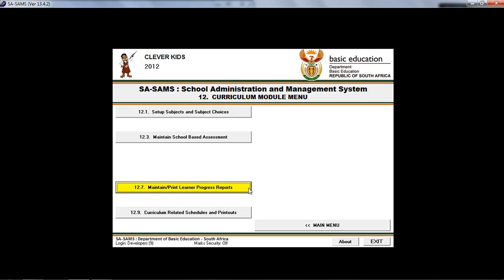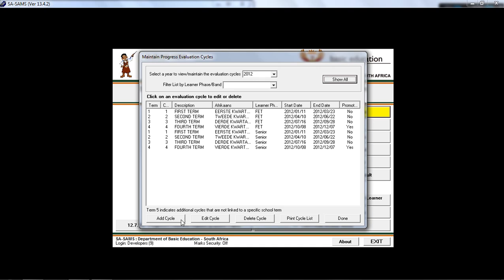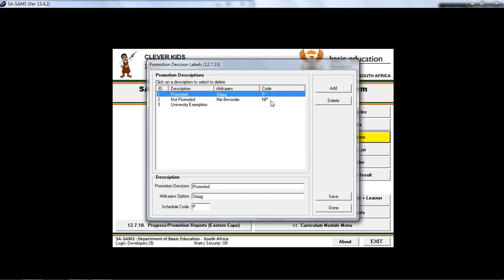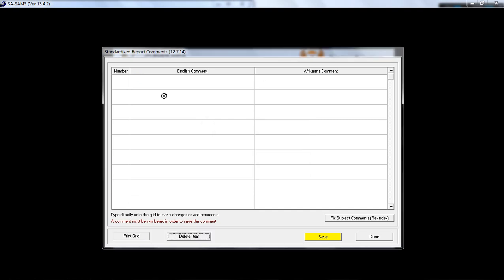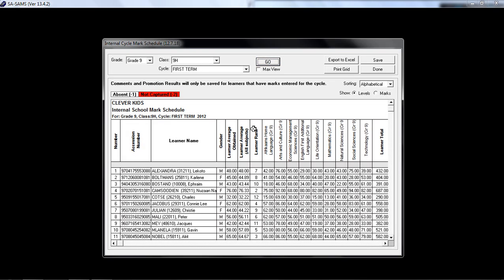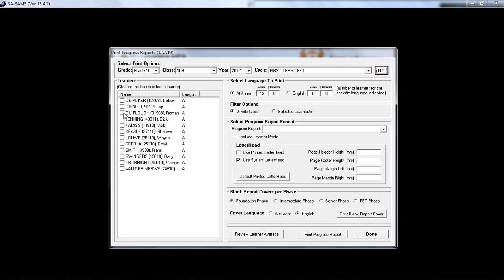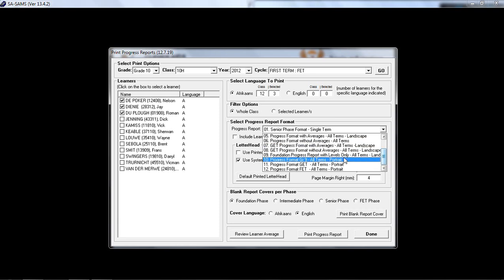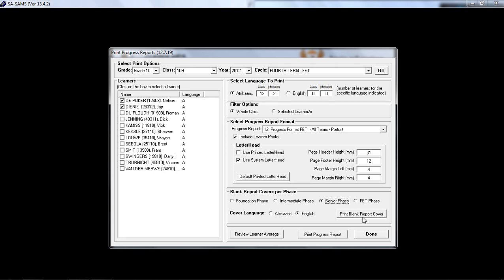Maintain Learner Progress Reports